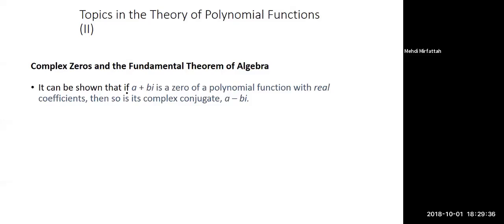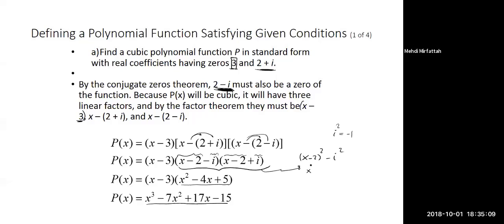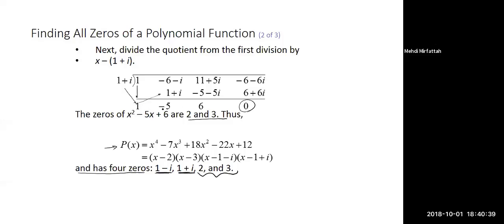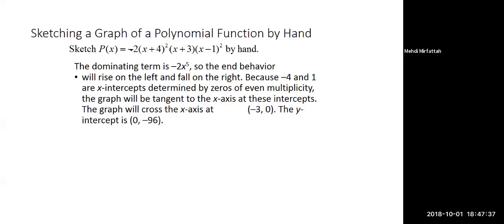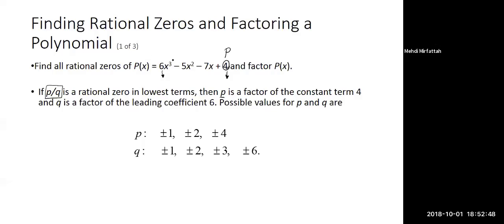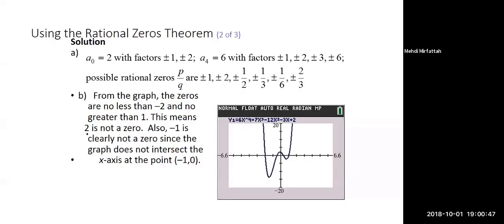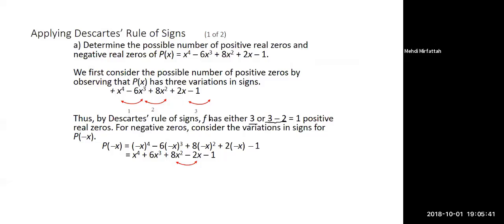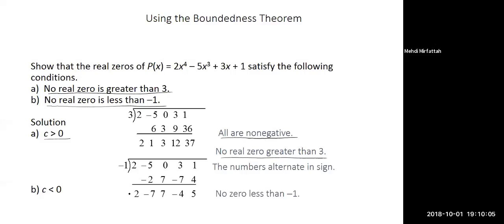College Algebra 4.3 PowerPoints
Powerpoint Presentations on Chapter 4: Polynomial Functions of Higher Degree
Section 4.3: Topics in the Theory of Polynomial Functions II